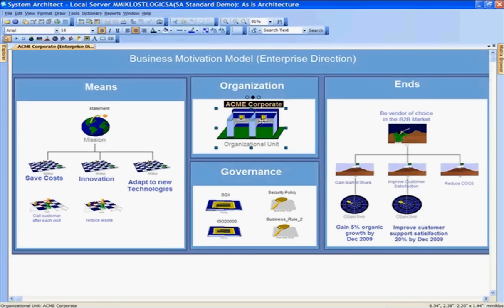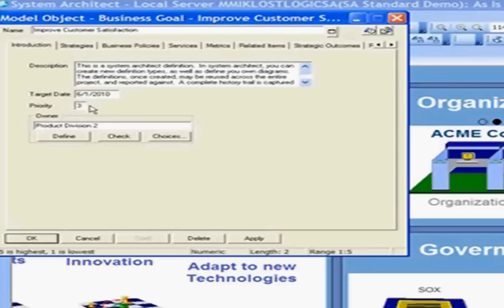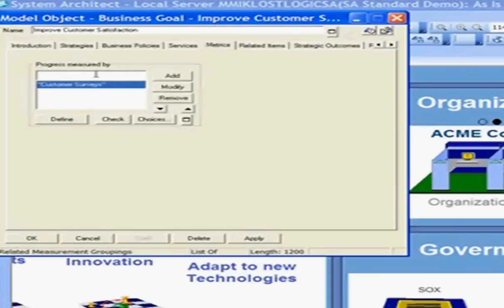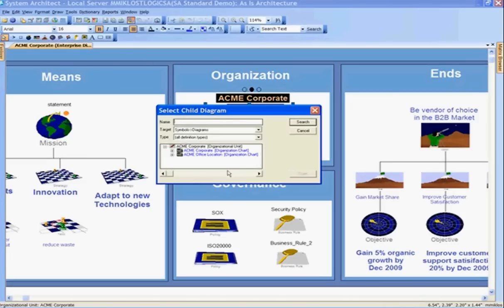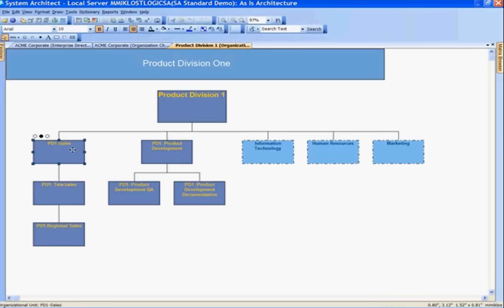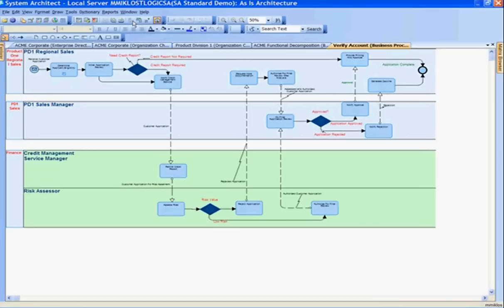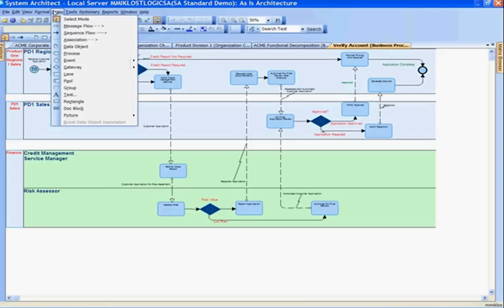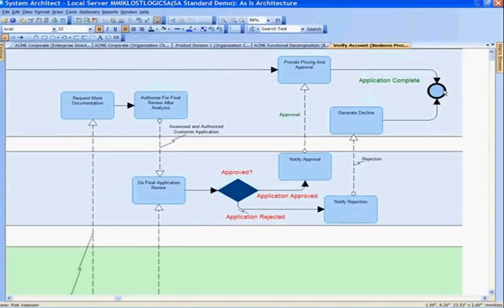IBM Rational System Architect Overview: Part 2 of 9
In this multi-part demonstration, Senior Technical EA Specialist Melissa Robinson takes you through the Rational System Architect, from your Enterprise Organization to Functional Decomposition, visually connect Business Goals to Objectives, and track Business Processes to discover process improvements.